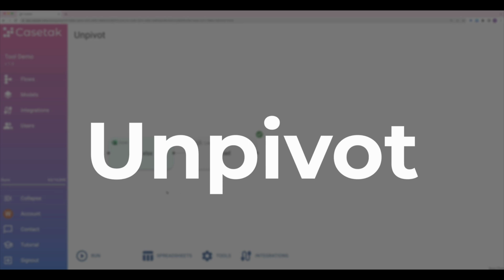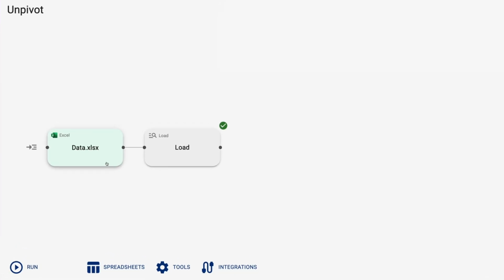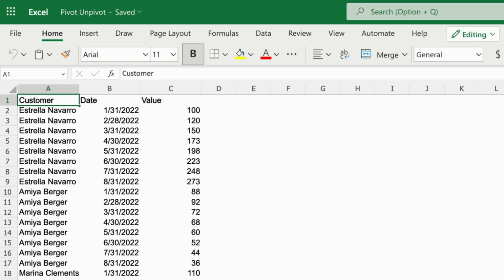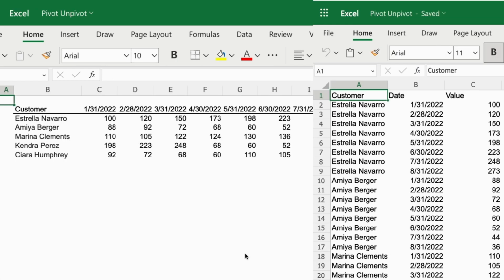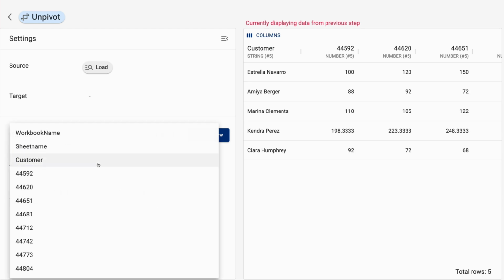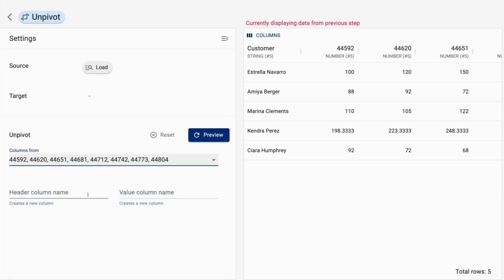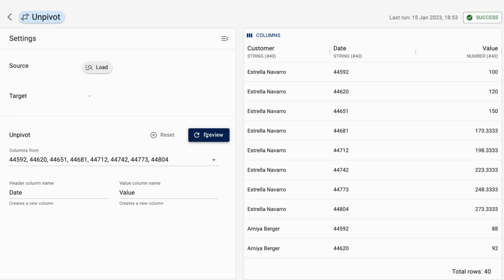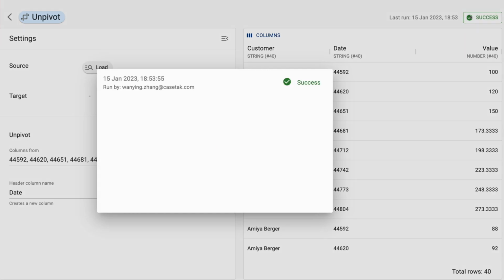Casetak Step by Step: unpivot